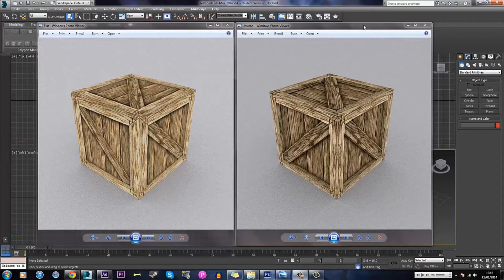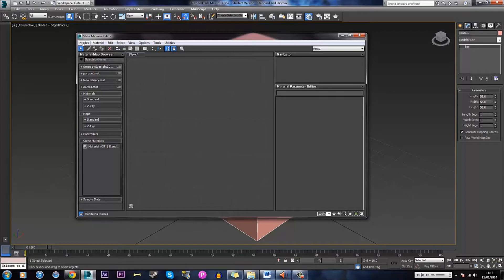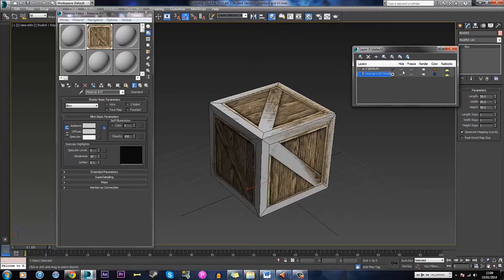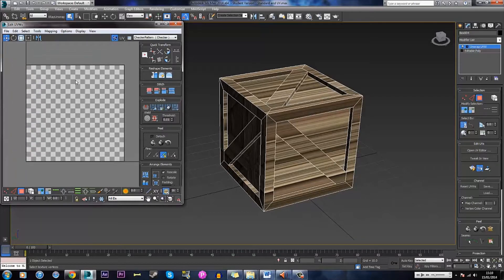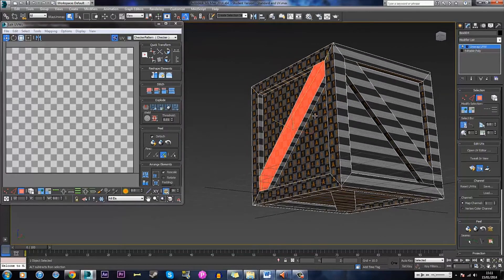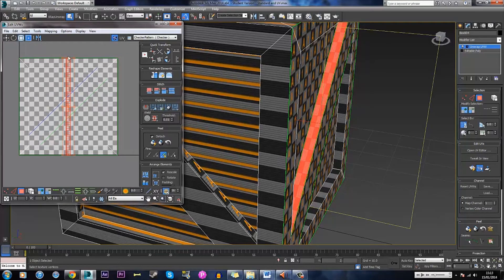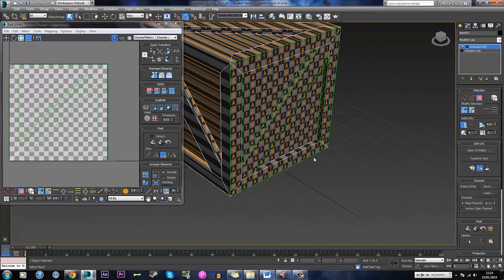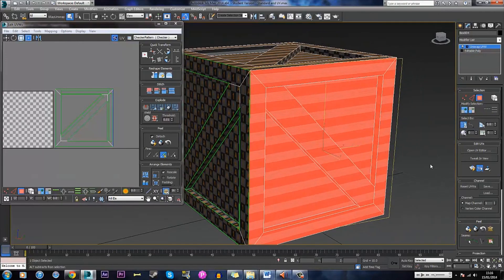Lets Model: 3DS Max: Part 1a: Basic and Advanced Texturing with Stake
This video will be all about texturing including two different ways of texturing a crate, Enjoy! This will be in both 3ds max ( 3d Studio Max) and  Adobe Photoshop. Learn how to unwrap UMv's and texture. Remember a good texture makes a good model!

Featuring: Stake!
Theme : Boom, BustinLoose : music by audionautix.com